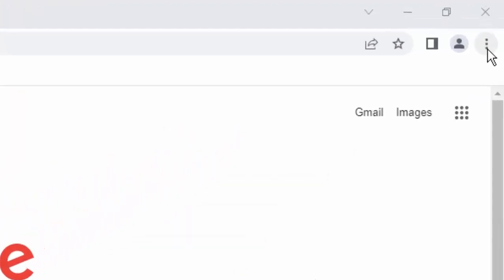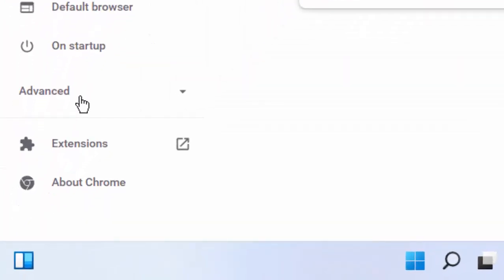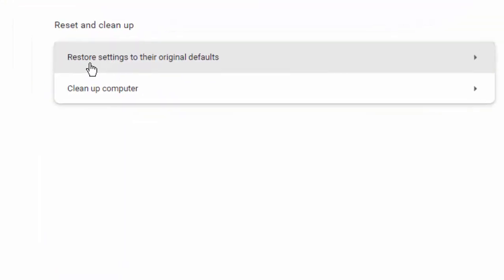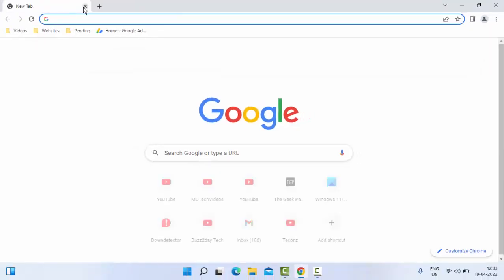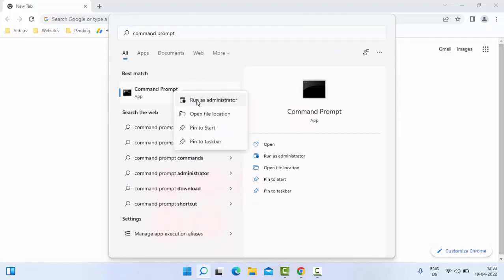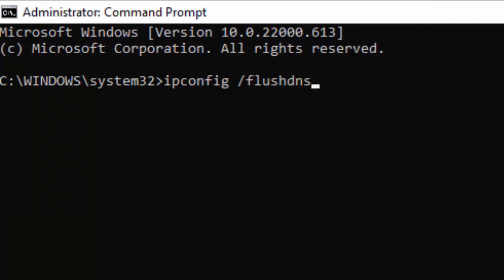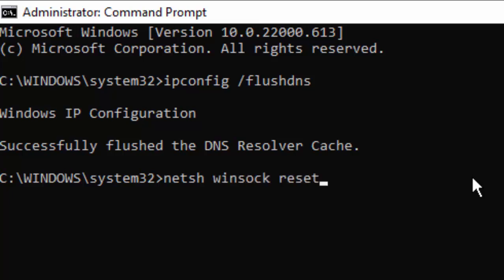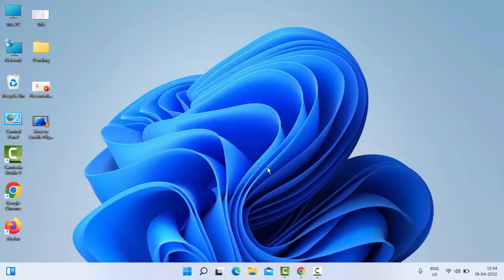Fix STATUS ACCESS VIOLATION Error On Google Chrome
In this tutorial i will show you, Fix STATUS ACCESS VIOLATION Error On Google Chrome.